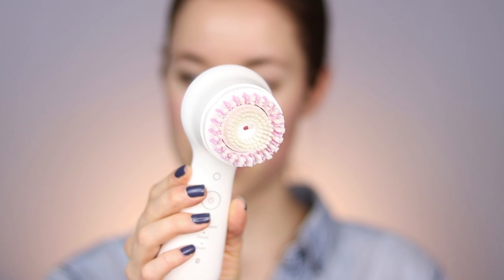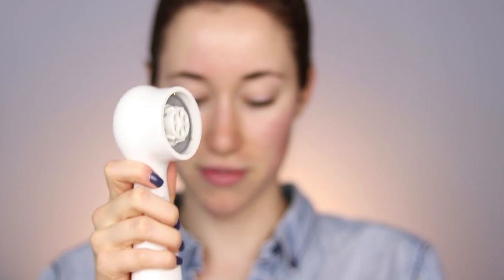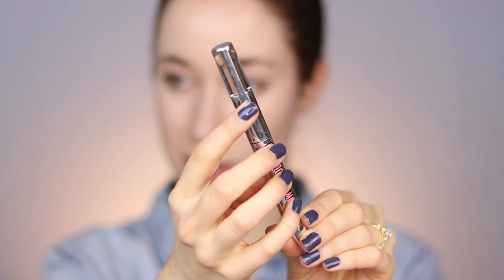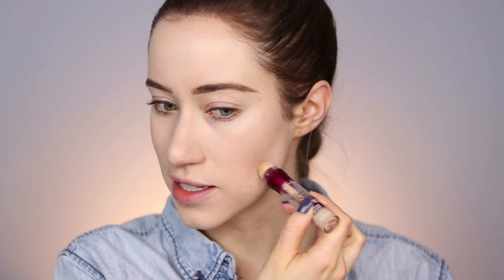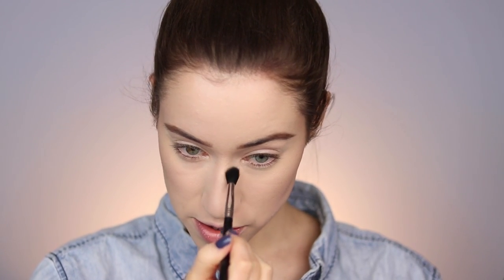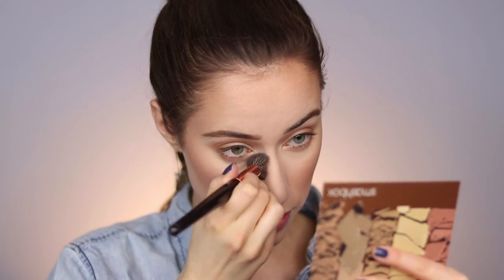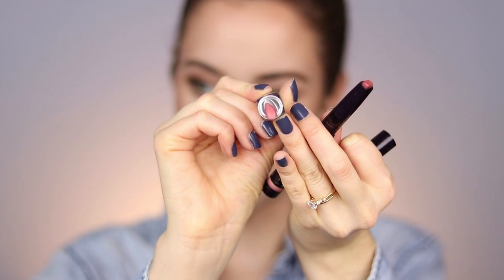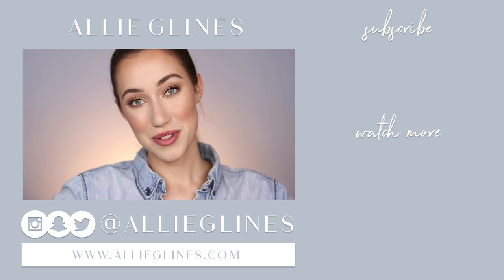Full Face of Multitasking Products 😱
In today’s video, I’m doing a full face using all Multitasking products! I’m SUPER excited to be partnering with Clarisonic on this video to show you guys how I use the New Clarisonic Mia Smart Device! This is Clarisonic’s most versatile product yet, and it has been essential in my daily skincare routine! I really really love it!

What I’m Wearing:
Shirt: It’s super old!